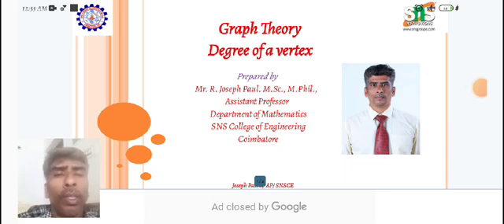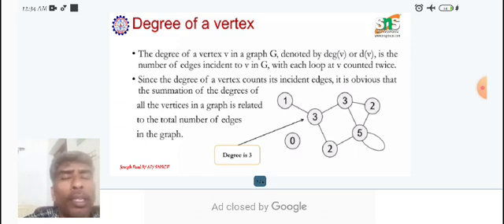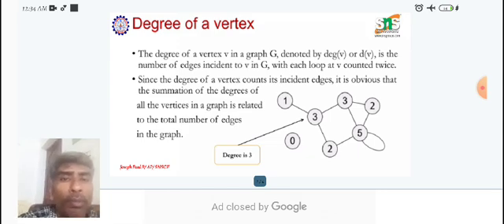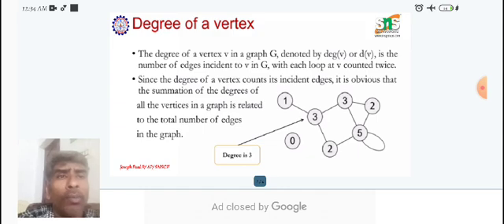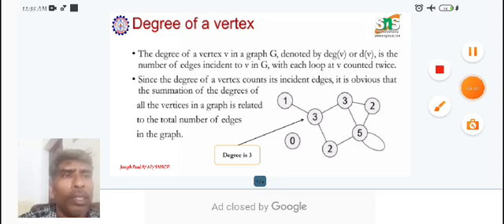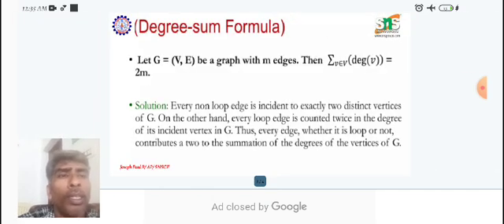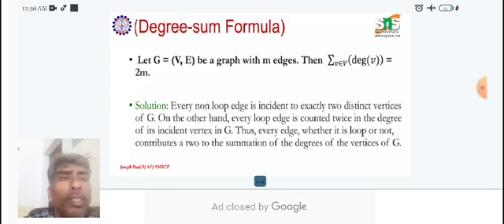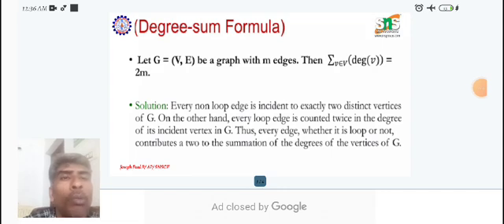Degree of Vertex|Joseph Paul| SNS Institutions